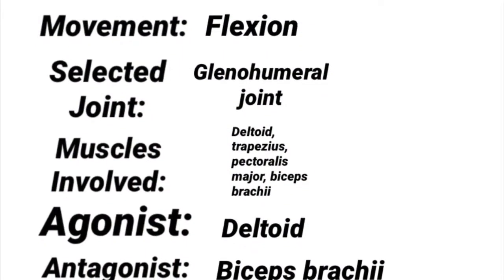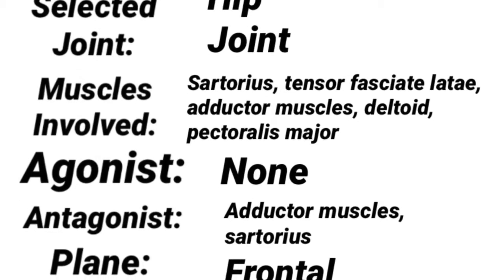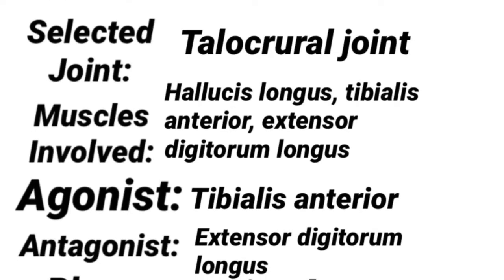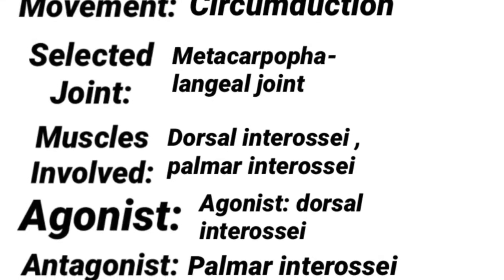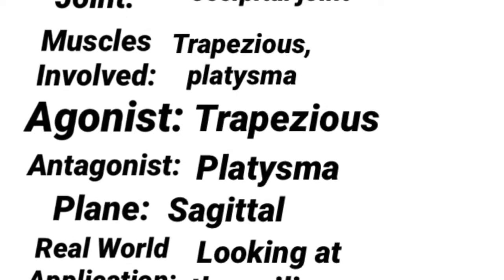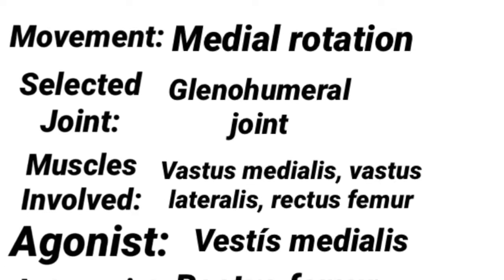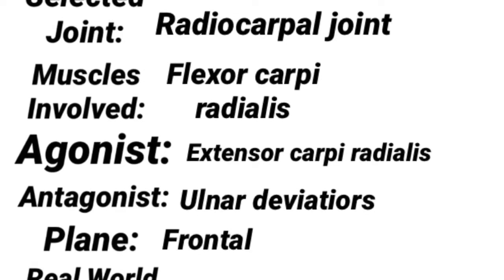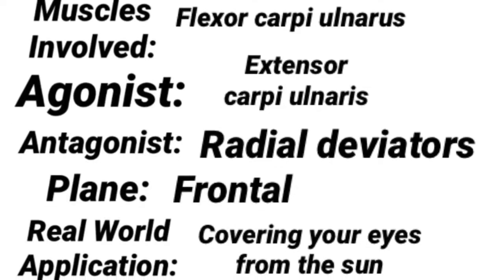Youtube Movements Video: Michael Rodriguez and Jasmin Torres